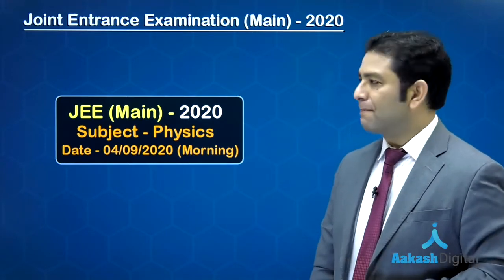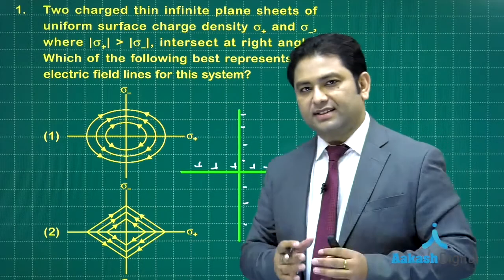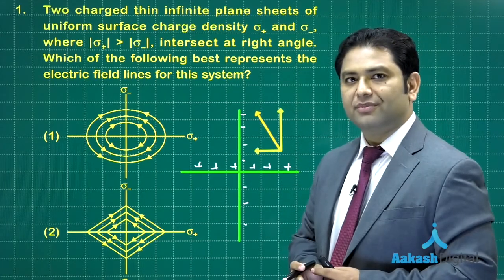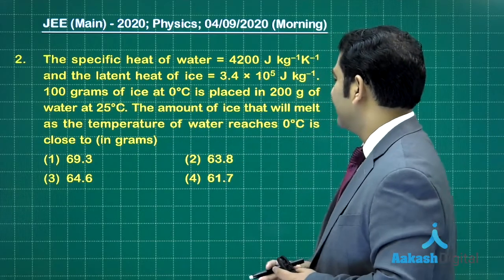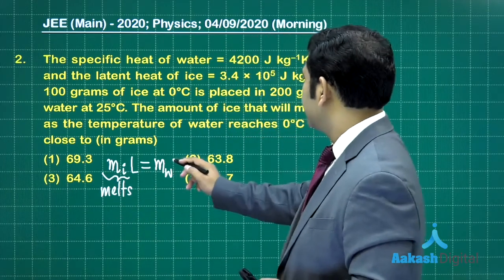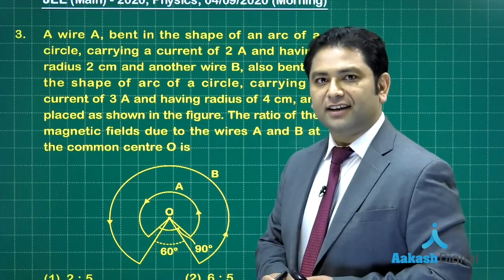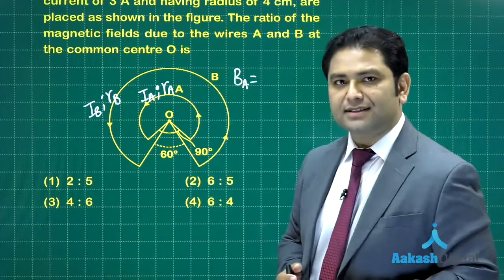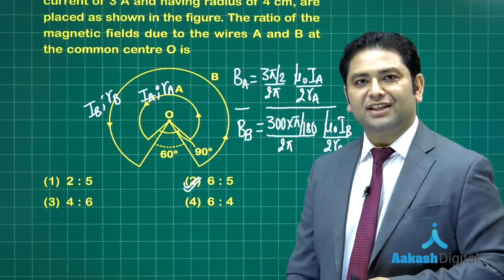JEE Main 2020 Answer Solutions Physics 01 to 03